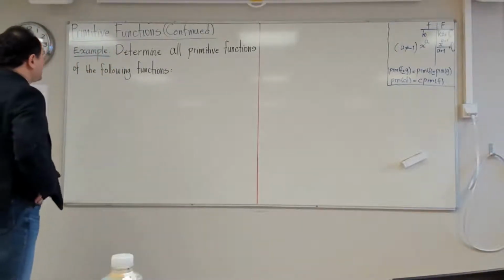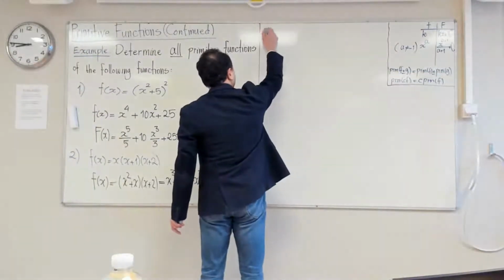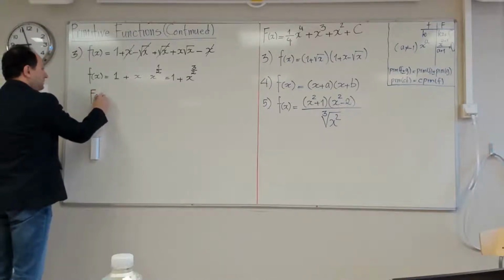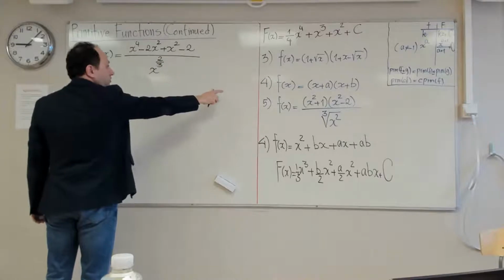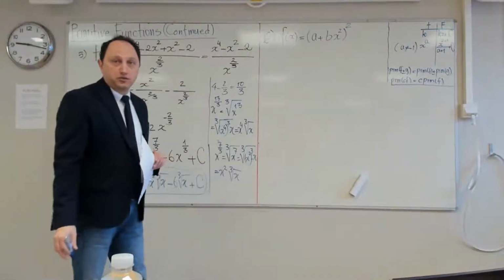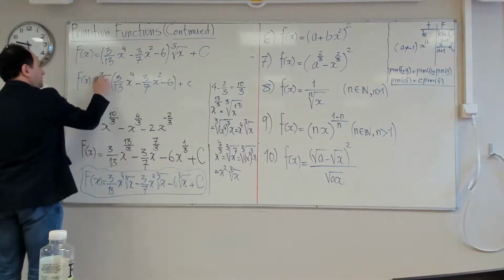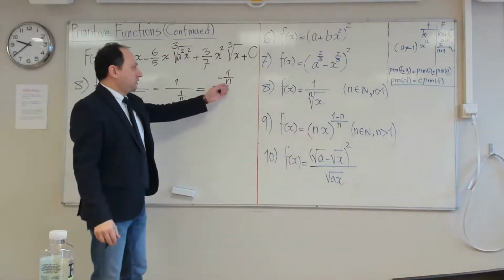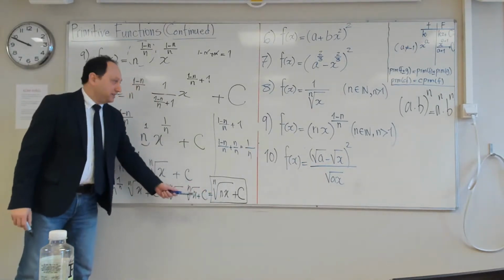Matematik 3c, Primitive Functions, Part 2